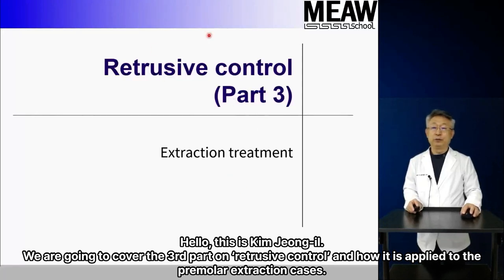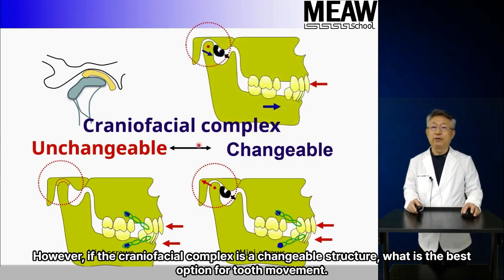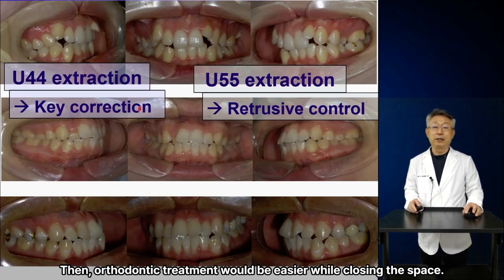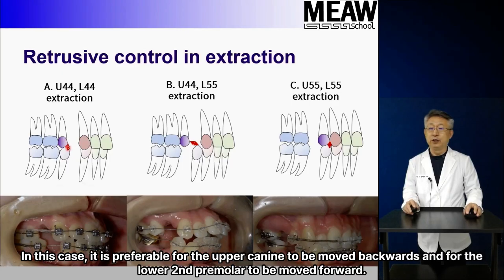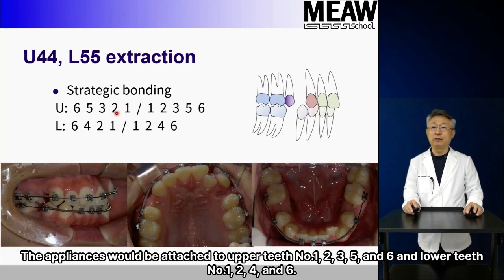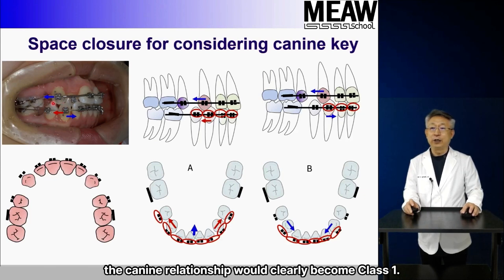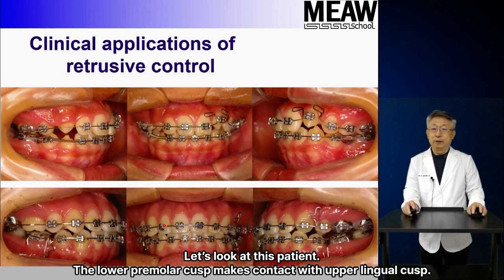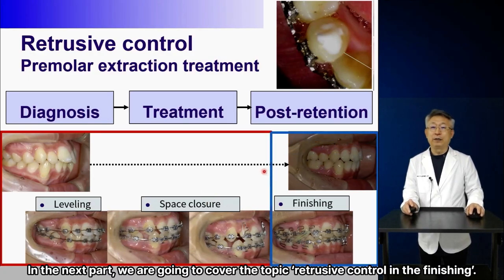91.Retrusive control (3) Extraction treatment